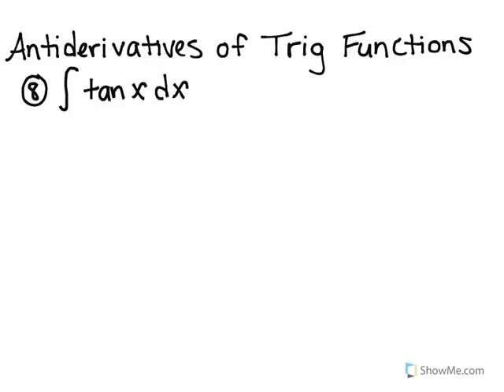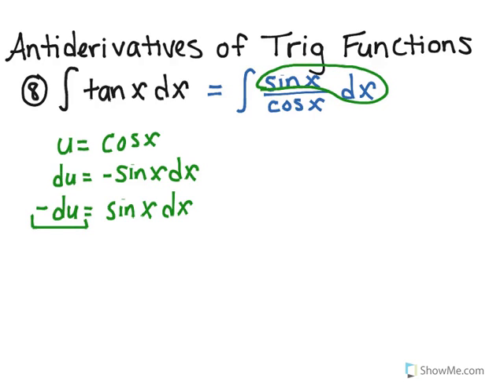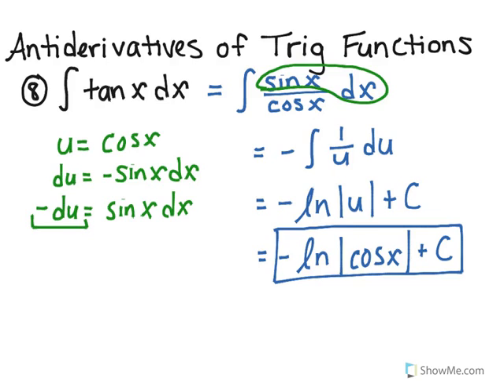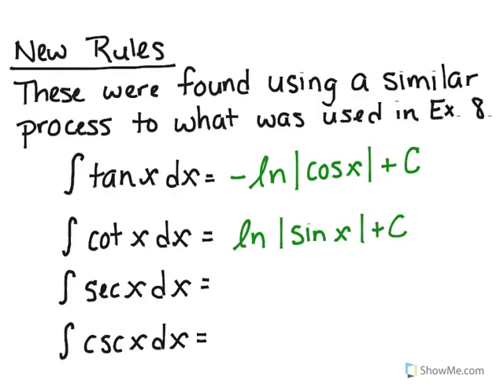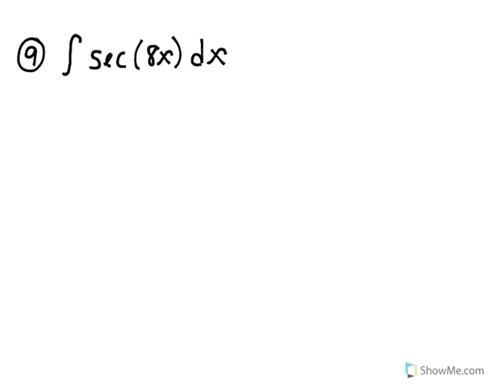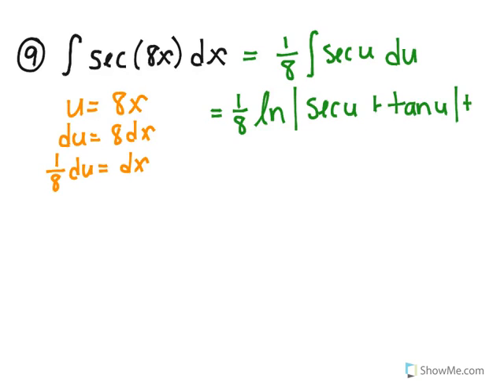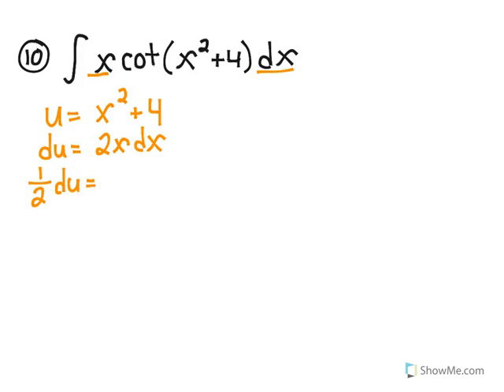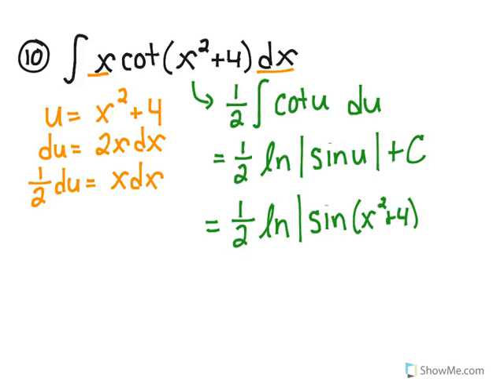5.2 - Integration with Natural Logs (Part 3)